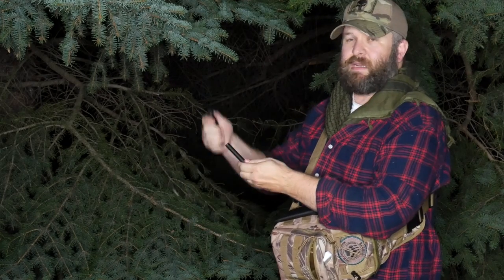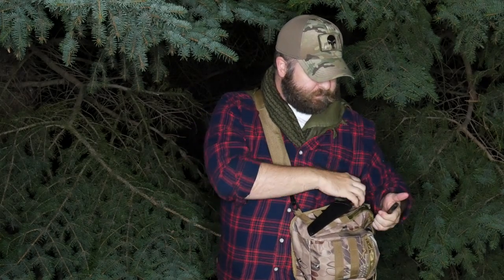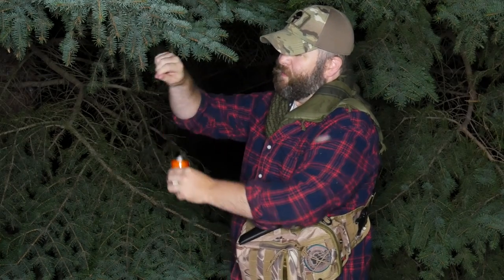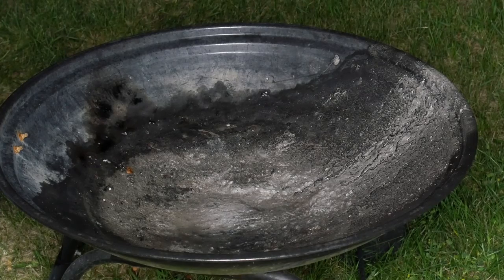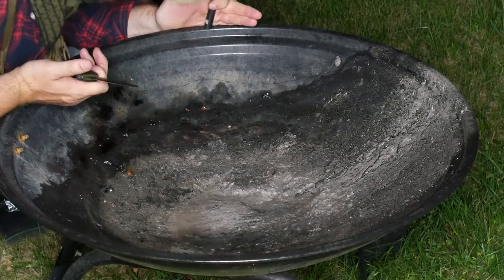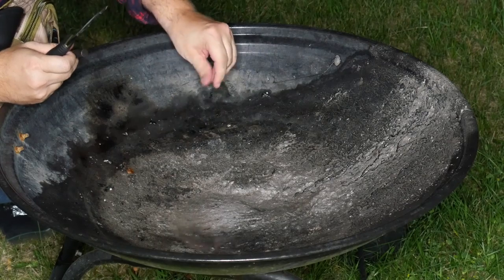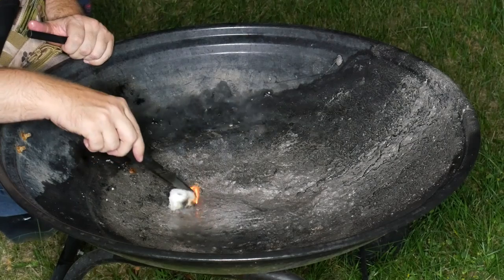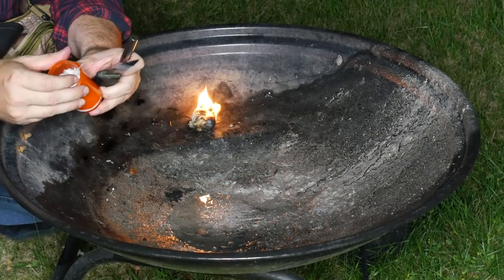BUDGET FIRE TOOLS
Having a fire in a survival situation is key to survival. Not only does a fire keep you warm it also is great for visible light, water purification, signaling, cooking food, medical and a complete moral boost. Also fire is a key essential to ward off predators, insects and most things that want to bite you or eat you during your beauty rest. Not everyone has a bunch of money to buy all these fancy fire starters and to be honest these budget fire tools work better than anything you can buy to start a fire!